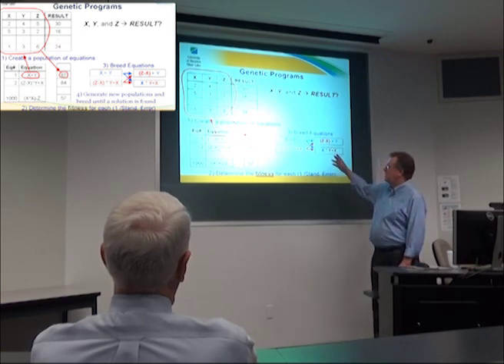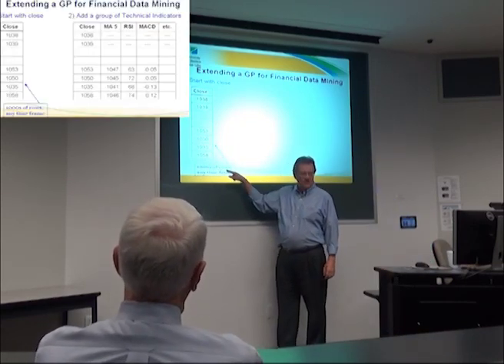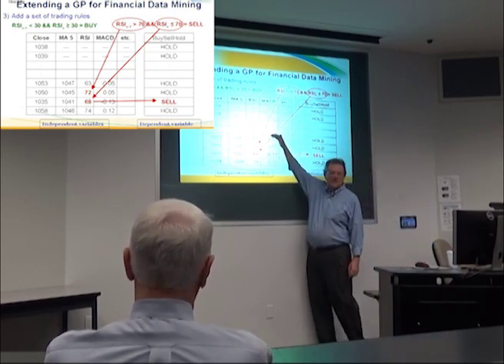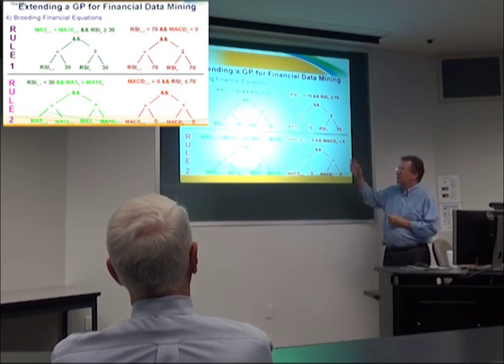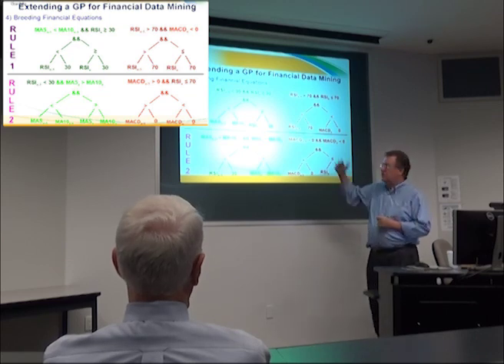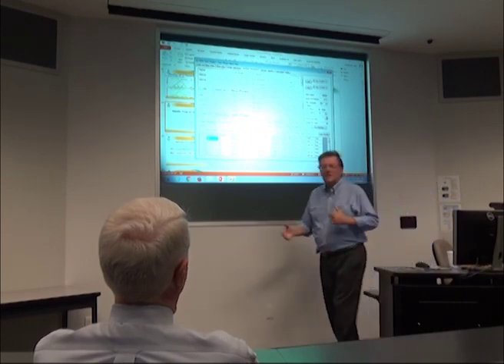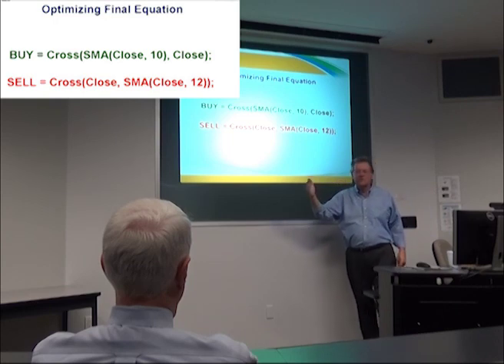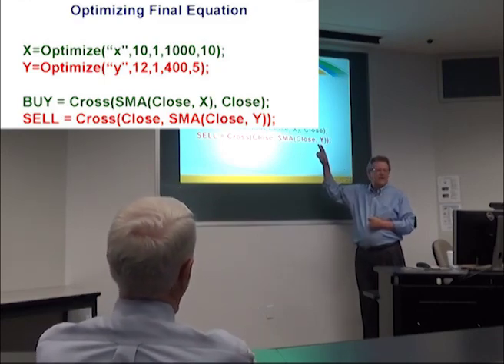The Science of Money - Part 3 of 4 - Genetic Algorithms/Genetic Programs, Optimization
This is part 3 of 4 of a presentation given by Dr. Boetticher on the Science of Money at the University of Houston-Clear Lake. Genetic Algorithms (Genetic Programs) are described and how they might be applied to the stock market. Also, an optimization technique is introduced.